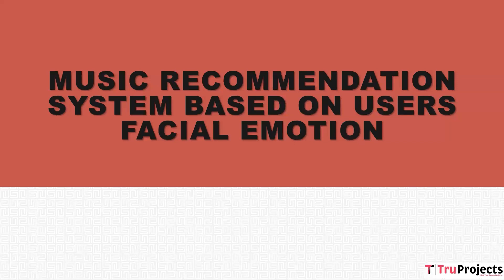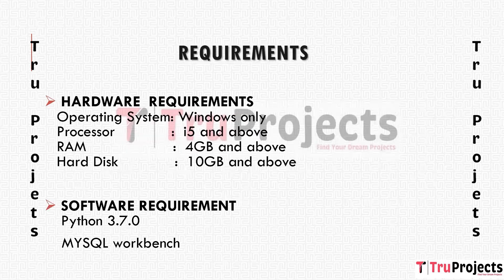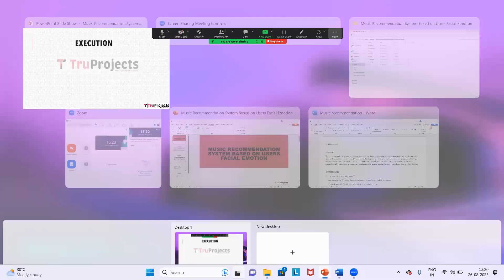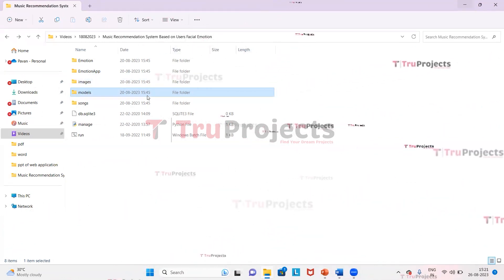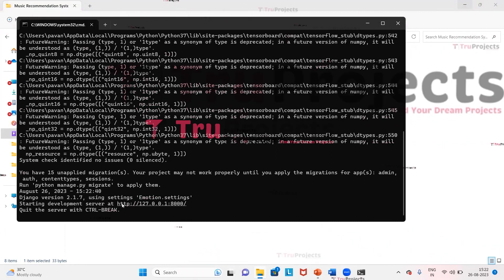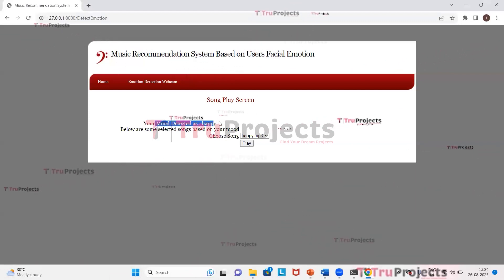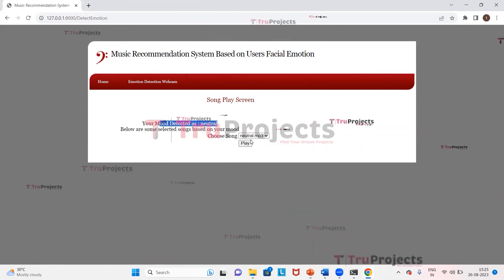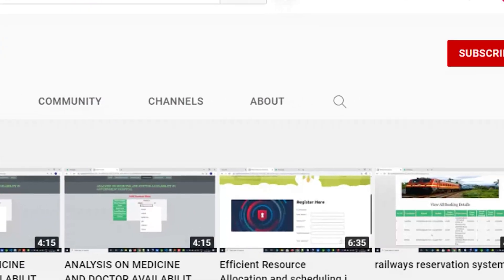Music Recommendation System Based on Users Facial Emotion final year deep learning projects